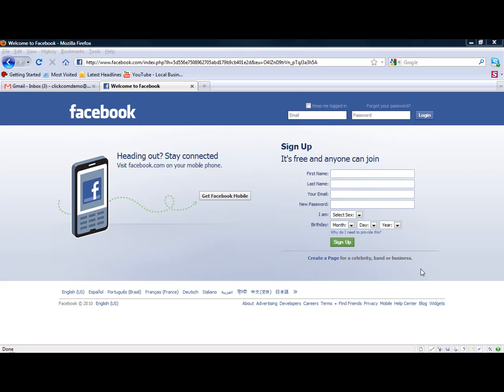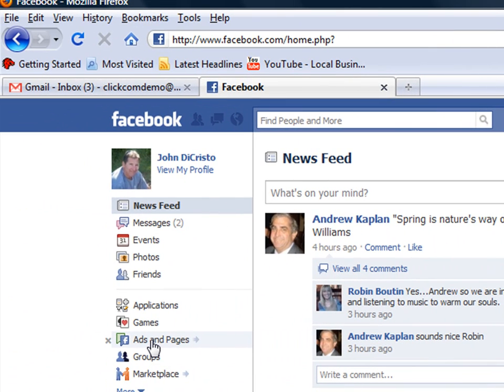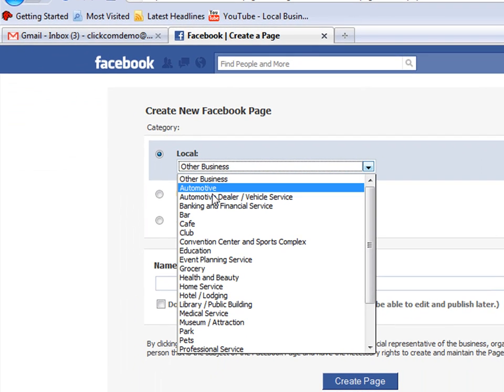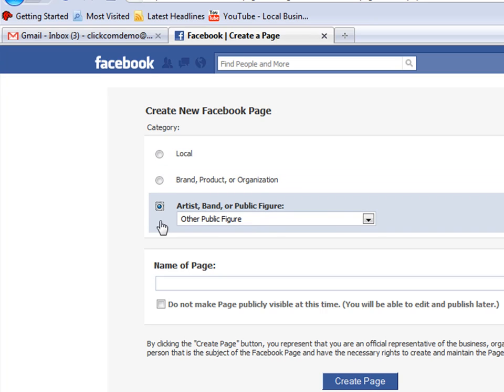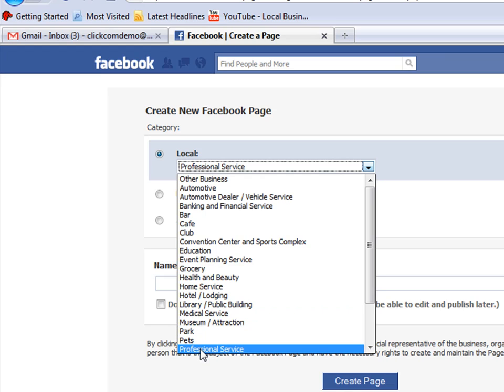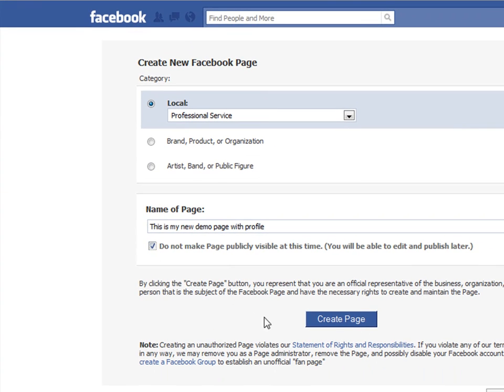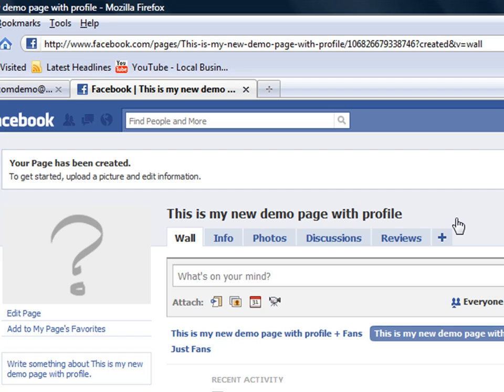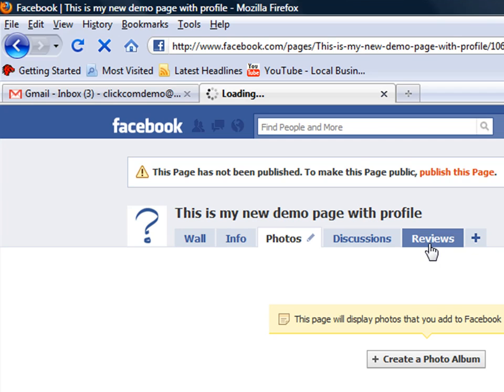Tutorial on How To Create & Make a Facebook Fan Page For Business.mp4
This video is a tutorial is a video on creating a face book fan page which is also known as a Facebook business page. This video will demonstrate how set business page within a personal page or profile. The next video in the series will show you how to set up a Facebook business fan page without needing a personal page or profile.